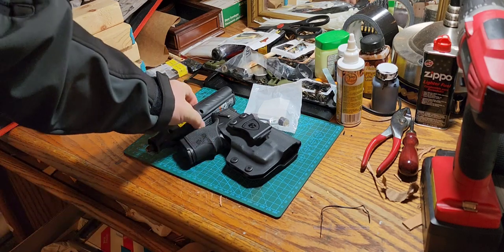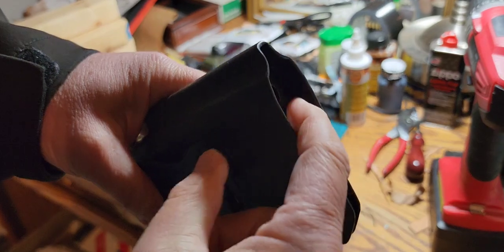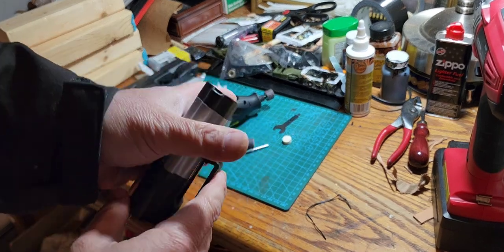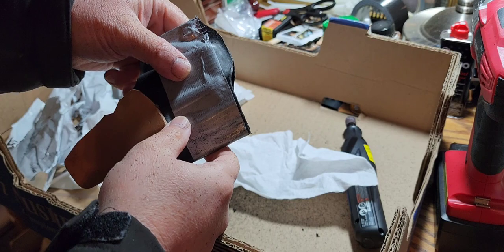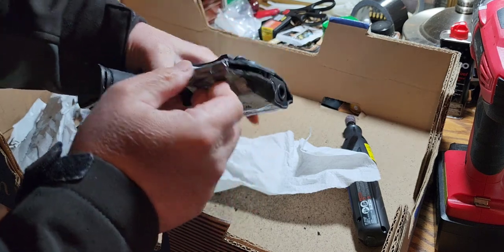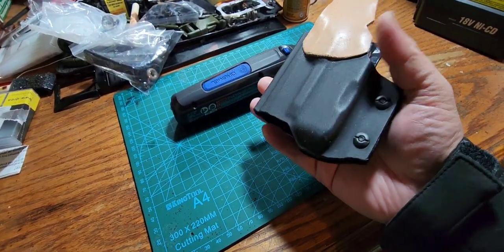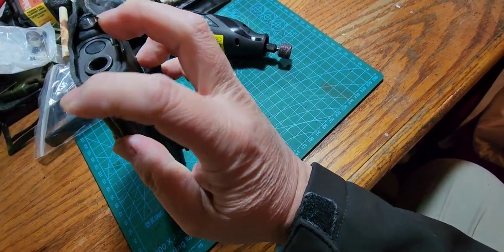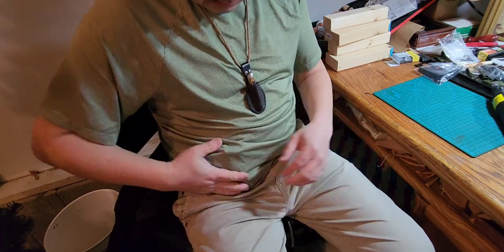Dremel 7350 Modifying a Holster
Using the Dremel 7350 to modify the Warriorland holster.